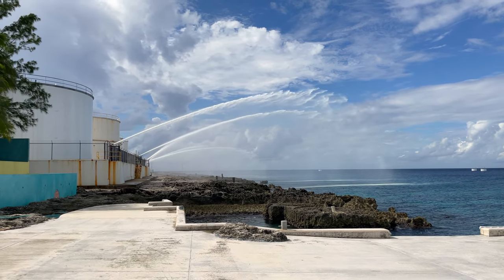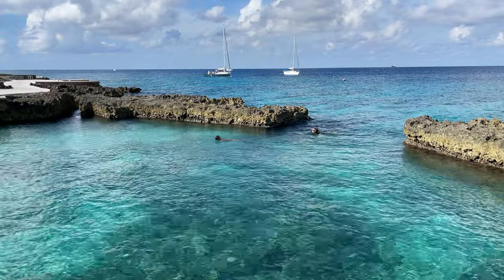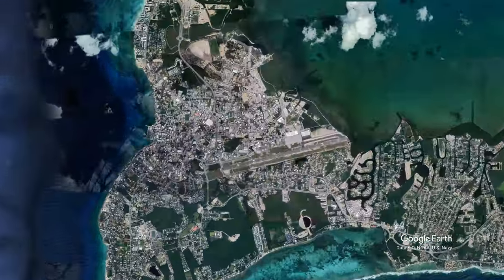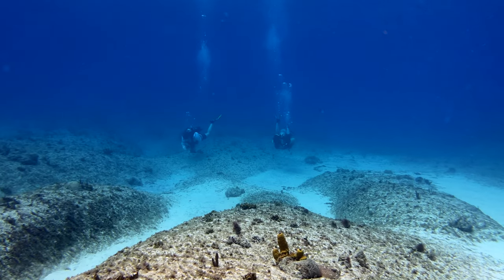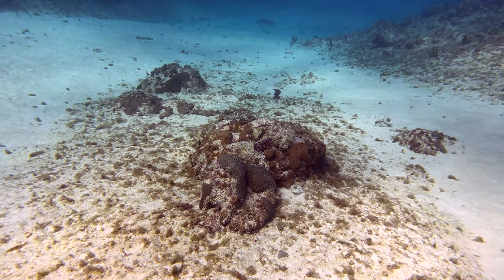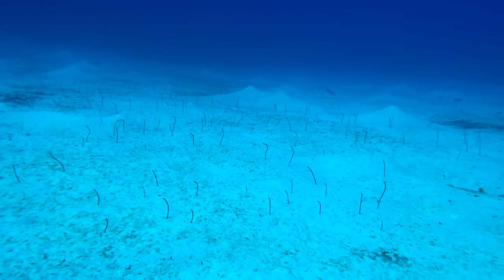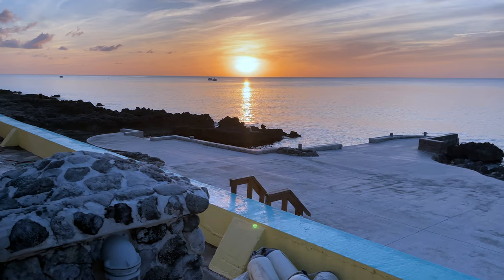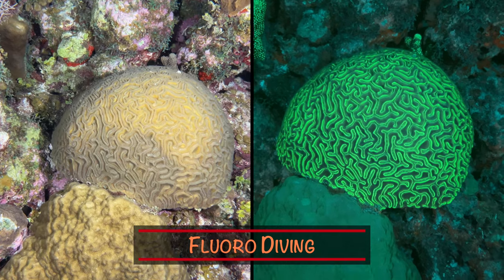Diving Sunset House Grand Cayman | The Shore Dive Collection | TropicLens - 4K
Our first dive site for The Shore Dive Collection on Grand Cayman was an easy choice.  We have had so many good memories of Sunset House over the years.  Our first visit was in 2007 and we’ve been back six times since then.  Leslie introduced me to flamingo tongues and we saw so many on this trip as well.  There were also quite a few conchs.

Sunset House saw six first time captures for us including indigo hamlets, mermaid’s wine glasses, red snapping shrimp, brassy chub, common comet sea stars and a bridled burrfish.  There were a few other less common sea creatures as well, like a cero, Nassau groupers, ocean triggerfish, masked hamlets and a banded jawfish.

The site is easy to dive and supported by a full service dive resort including equipment rental, rinse tanks, showers, bathrooms, restaurant and beach bar.  Check out all there is to offer in the video.

FIRST TIME CAPTURE IDENTIFICATION

We primarily use two sources to validate our first time captures.  The first is Florent's Guide To The Tropical Reefs which can be found Its free and has lots of pictures, but is not comprehensive.  The second is “The Reef Set: Reef Fish, Reef Creature and Reef Coral (3 Volumes)”.  The box set can be found on Amazon; however with all our travels, we also purchased the eBooks so we don’t have to carry an extra five pounds of paper in our luggage.  :-) We may also reference other sources from time to time as well.

Here are some links to this video’s first time captures.

We want to encourage more shore diving, so this video provides some guidance where the site is, how to dive it and what you may see there.  If you want to skip to or review specific topics, the section timings are as follows.

CHAPTERS

0:00 Intro
0:23 Site Background/Description
4:16 Site Logistics
7:13 Dive Profile
11:56 Sea Life
15:04 Night Diving

Please add a comment and let us know what you saw there.